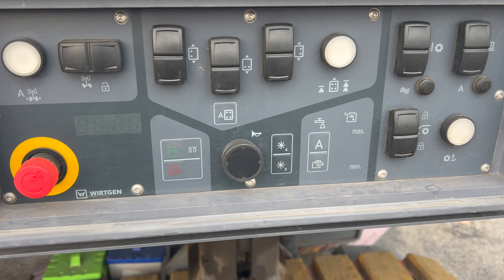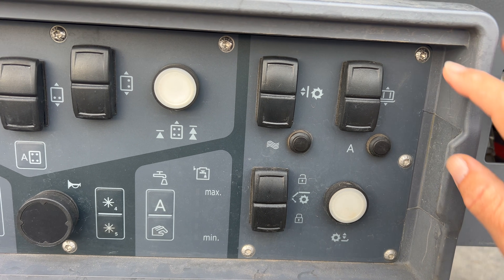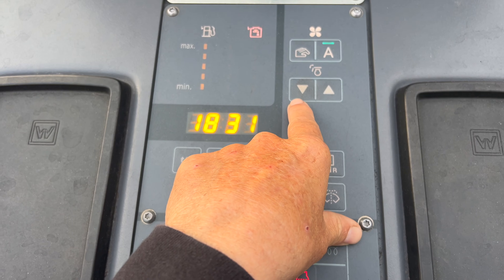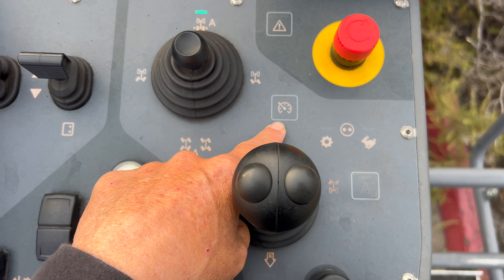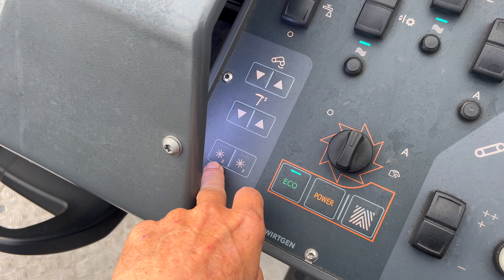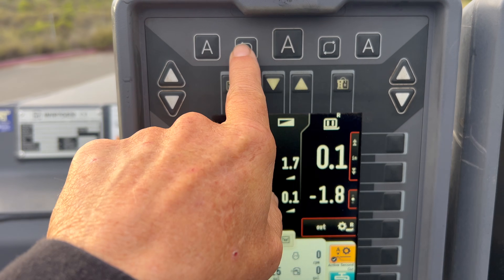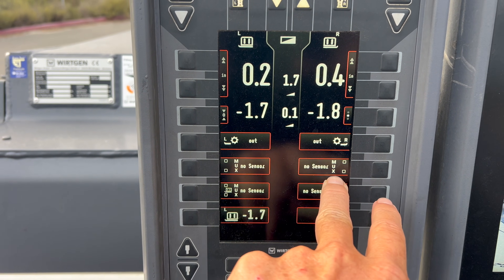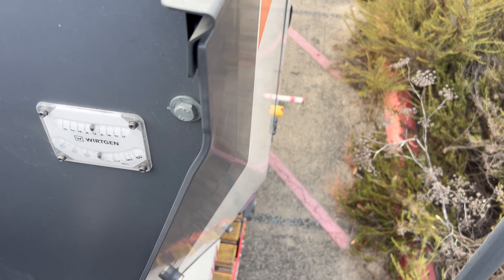Wirtgen 210Fi Control Panel Explained – Every Button and What It Does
👉 Download the FREE Milling Operator Quick Start Guide (PDF)

In this video, I walk you through every button on the Wirtgen 210Fi cold milling machine, explaining exactly what each control does and how operators use them in the field. Whether you’re a new operator learning the ropes or a seasoned pro looking to sharpen your knowledge, this is the ultimate button guide to the 210Fi.

🔧 What you’ll learn:
– Full layout of the operator console
– Function of every button and switch

🧠 Got questions or need training on another Wirtgen system? Drop them in the comments.